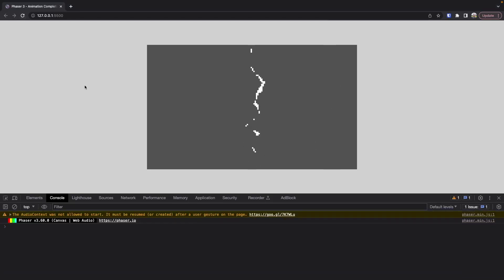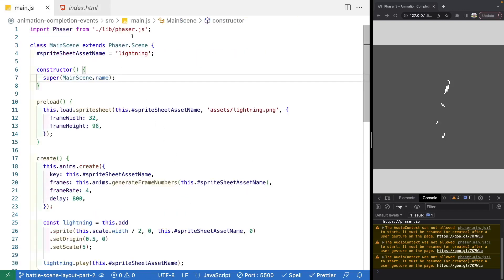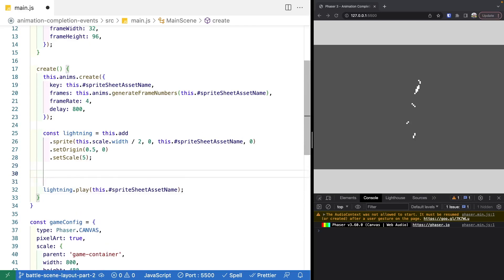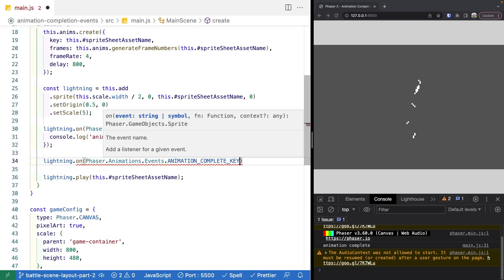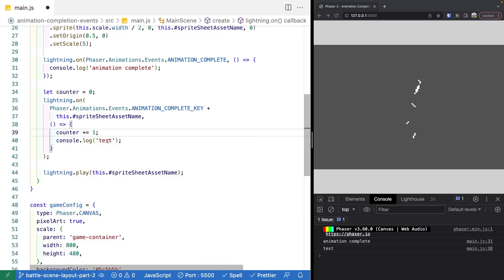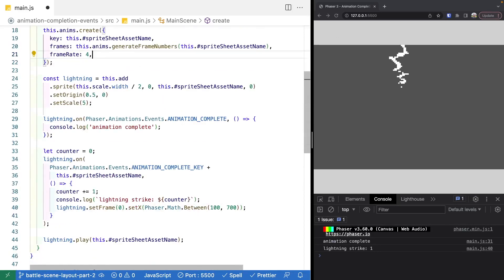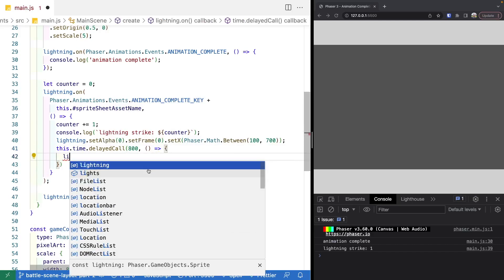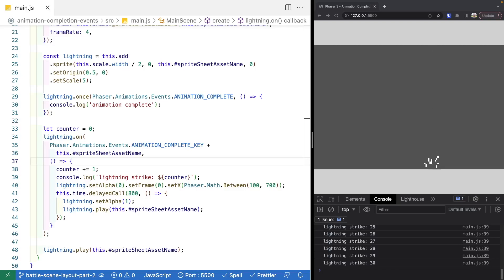Phaser 3 Mastery: How to Listen and React to Animation Completion Events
In this video, I show you how you can use the built in Phaser 3 event system to listen for the Animation Completion Events, and then use that event as a trigger to perform game logic every time that event fires!

Video Chapters
0:00 - Intro
0:56 - Link to code
1:06 - Credit for assets used in demo
1:25 - Starting code review
2:32 - Animation completion events explanation
3:02 - Start of coding
4:54 - Moving sprites when animation is complete
9:40 - Thanks and links to other content